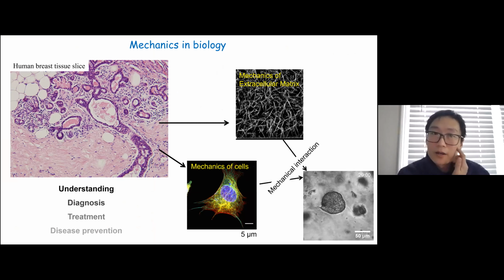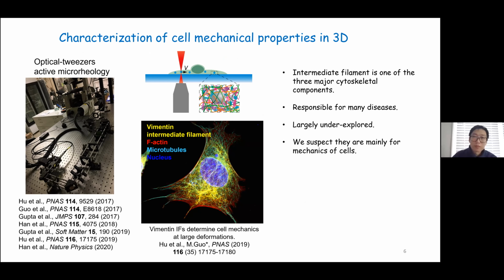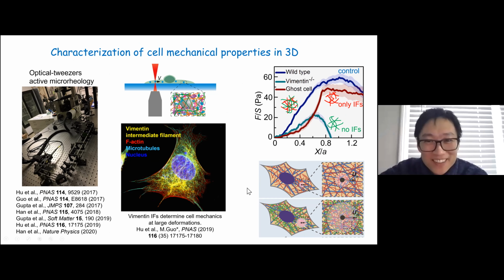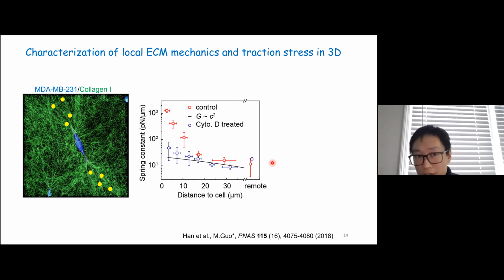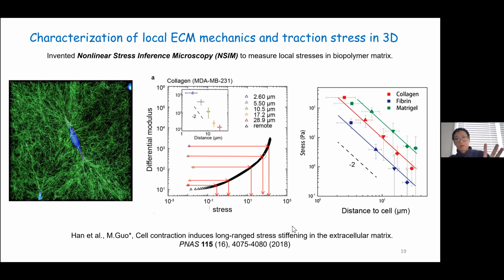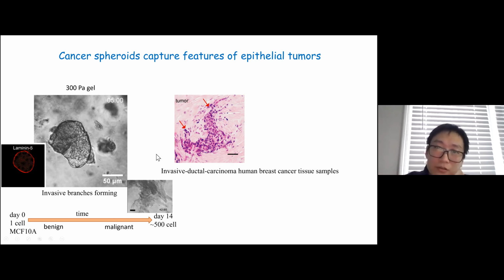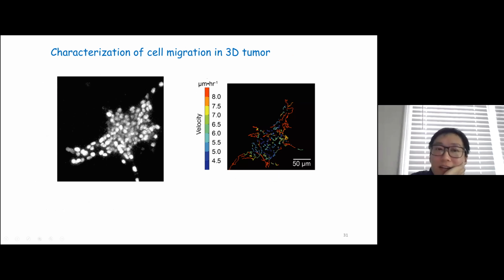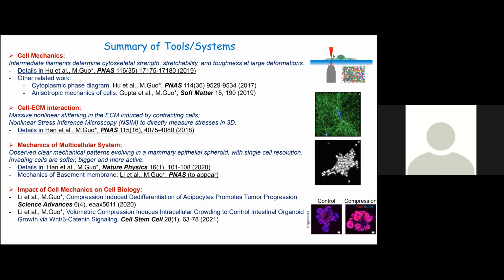Prof. Ming Guo's Talk 20120212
Title: Biomechanical imaging of cells, extracellular matrix, and cancer invasion in 3D
Abstract:
Sculpting of structure and function of three-dimensional multicellular tissues depend critically on the spatial and temporal coordination of cellular physical properties. Yet the organizational principles that govern these events, and their disruption in disease, remain poorly understood. My lab works on developing new tools to characterize, and understand the role of, mechanics in biology. In this talk, I will introduce several of our recent work in probing and understanding cell and extracellular matrix (ECM) mechanics, as well as their mechanical interactions in 3D. These works include single cells on 2D and in 3D, nonlinear mechanics of cytoskeletal intermediate filaments, mechanics of ECM in 3D, mechanics of in tact basement membrane, and spatial and temporal evolution of cell mechanics in a growing mammary cancer model.

Bio: Ming Guo is currently an associate professor at the Department of Mechanical Engineering and Physics of Living Systems Center at MIT, where he holds class ’54 career development professorship. Before joining MIT in 2015, Ming obtained his PhD in 2014 in Applied Physics, and MS in 2012 in Mechanical Engineering at Harvard University, and BS in Engineering Mechanics in Tsinghua University. For his research achievements, he received the Alfred Sloan Fellowship in Physics.